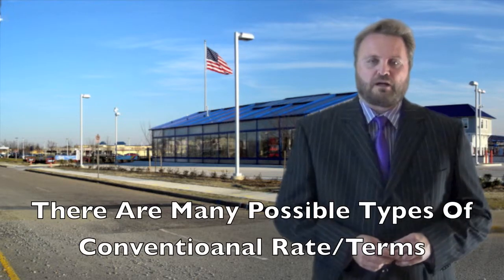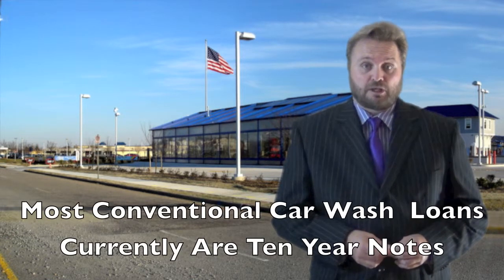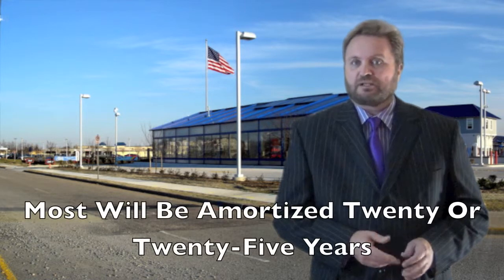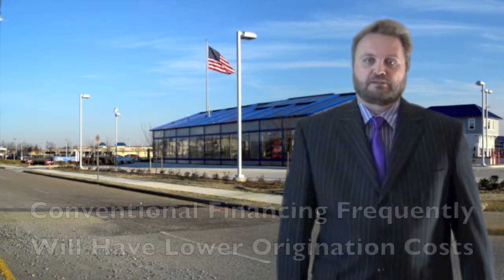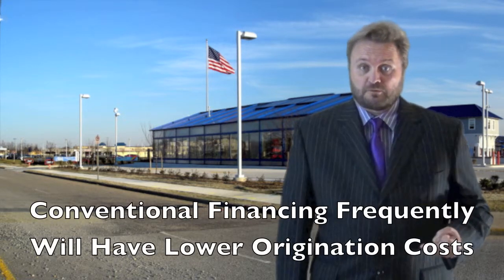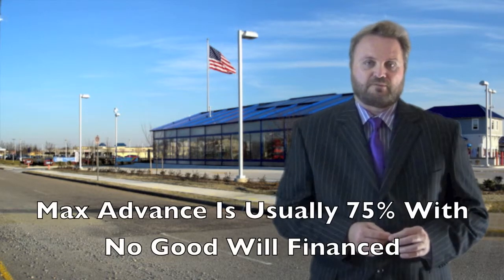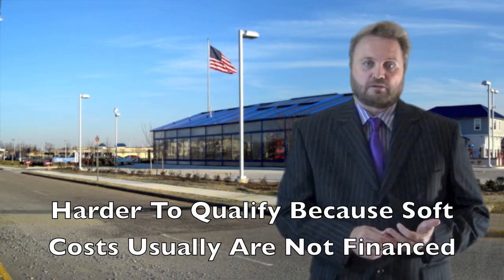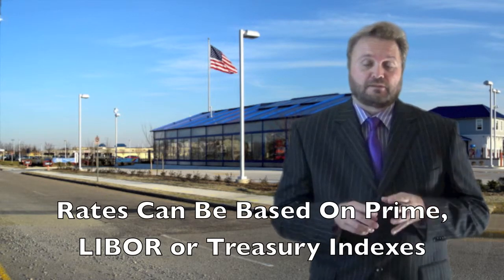Conventional Car Wash Business Loans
If you're looking for conventional car wash financing, know about the advantages and disadvantages. A conventional car wash loan may offer a better rate and/or lower origination fees, but might not offer a higher advance or you might not be able to finance soft costs such as closing fees, working capital and inventory.  Check out all options before deciding.